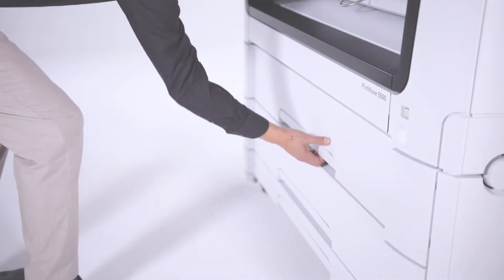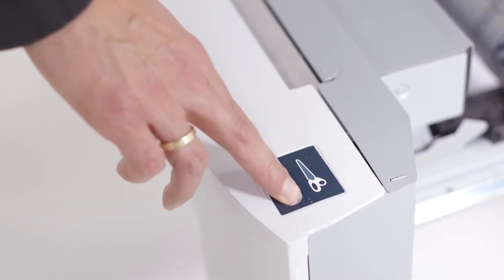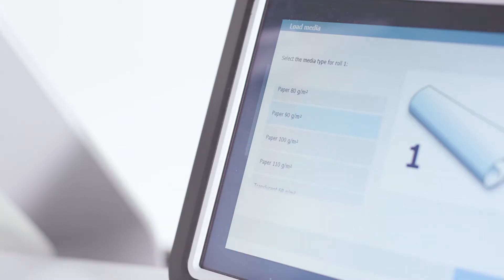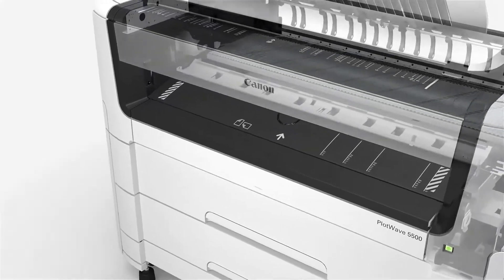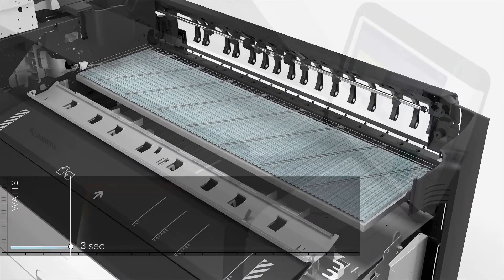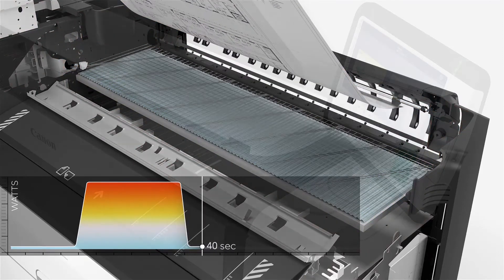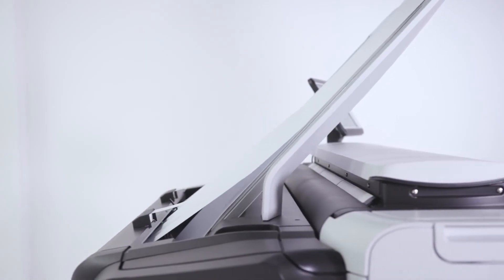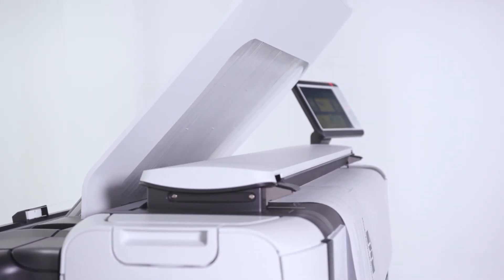Smart functionalities that optimise your process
For environments where anyone may need to print a complex, large format technical document at any time, the PlotWave 5000 series offers excellent quality and robust versatility, without hassle: easy printing, with intelligent automation for impressive results every time.

The PlotWave series has intelligent automated functions, such as easy media loading, Pico Printing and Radiant Fusing technology that save time and makes your life easier.